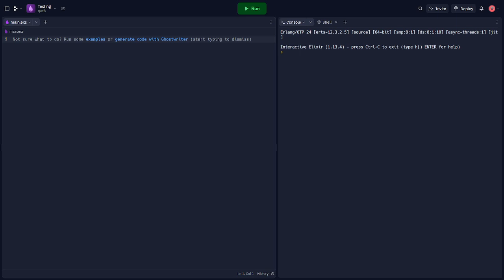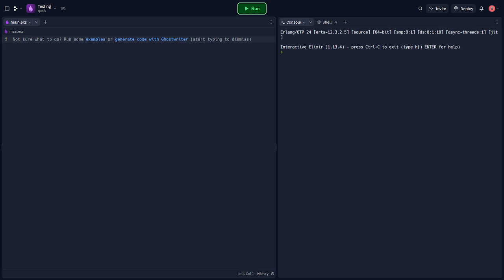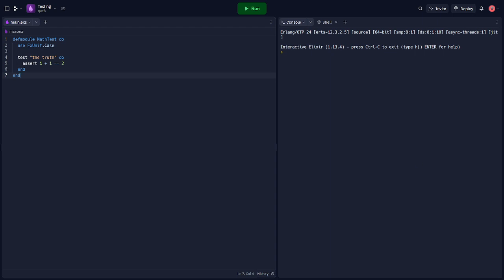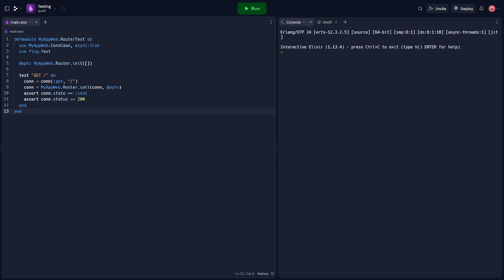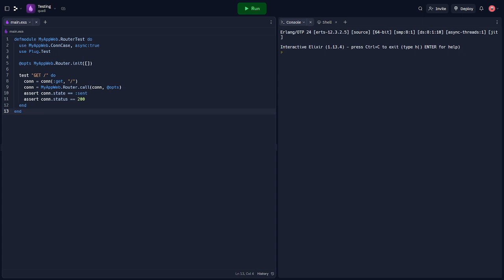Elixir Testing Mastery: Writing Unit & Integration Tests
Uncover the power of testing in Elixir in this comprehensive tutorial where we delve into writing unit and integration tests using ExUnit and Plug.Test. A must-watch for Elixir beginners and developers eager to ensure their code's reliability!

What you'll learn:

Basics of ExUnit in Elixir
Writing unit tests
Writing integration tests with Plug.Test